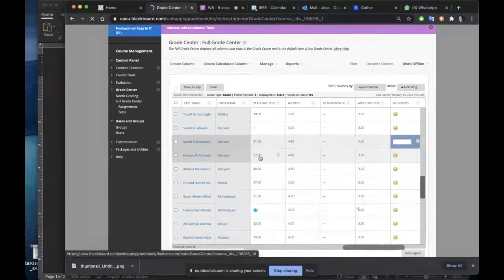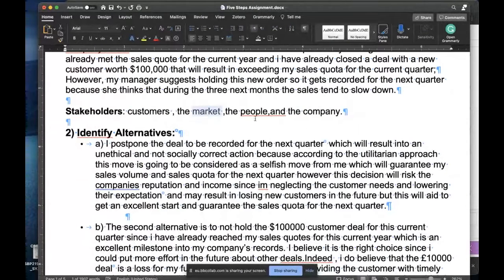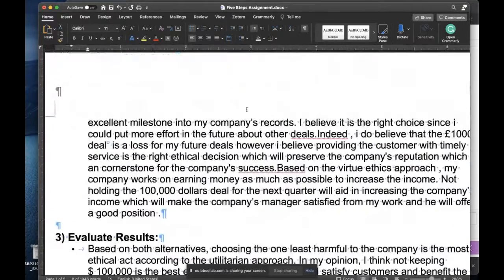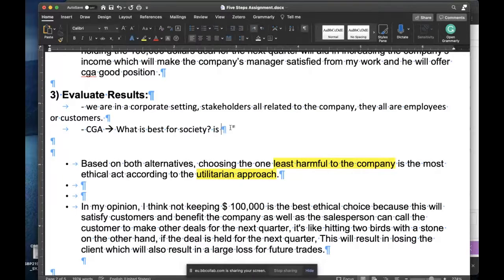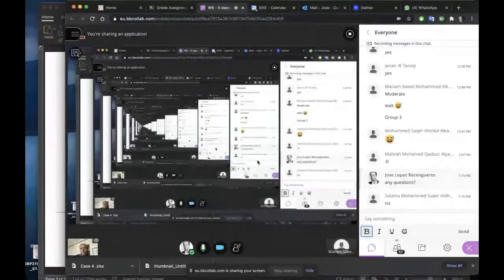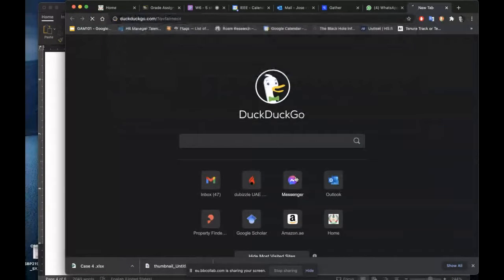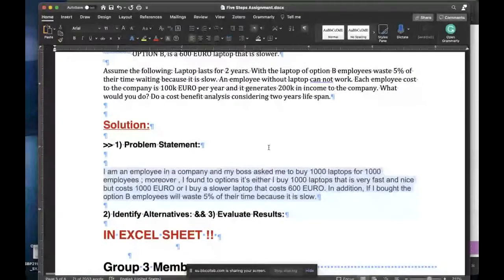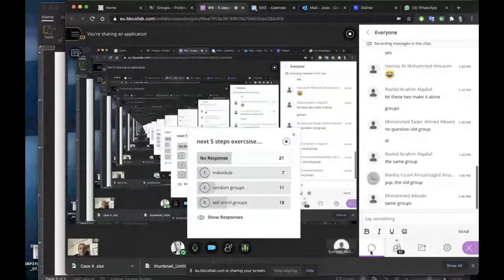IPBP370 2021 SP W6 case review